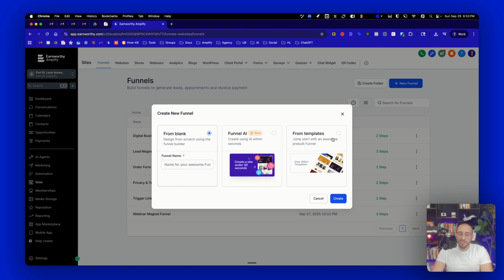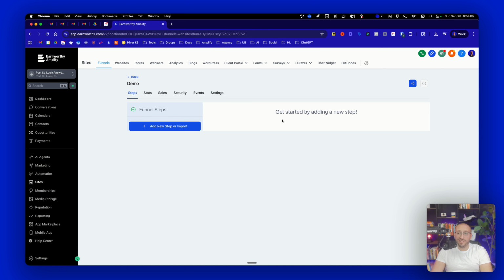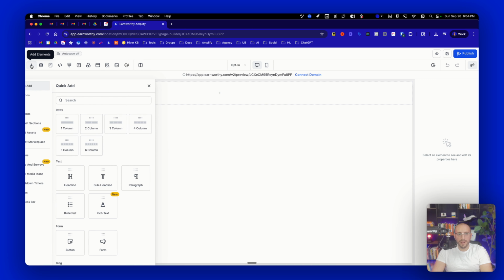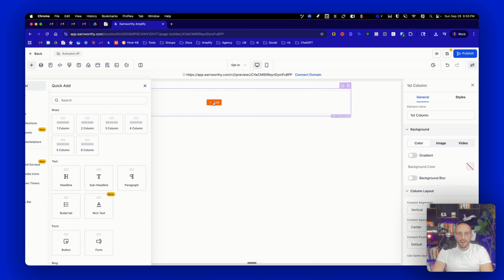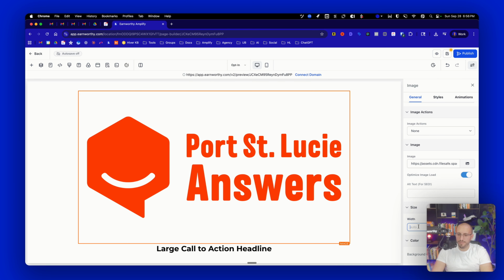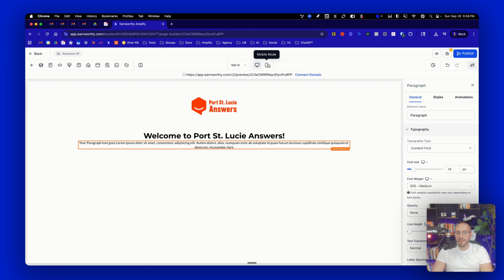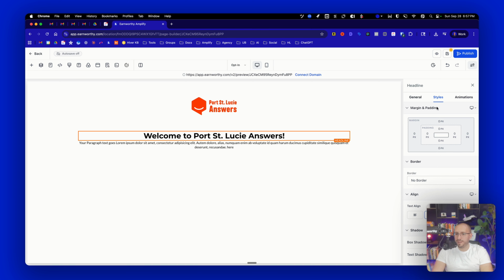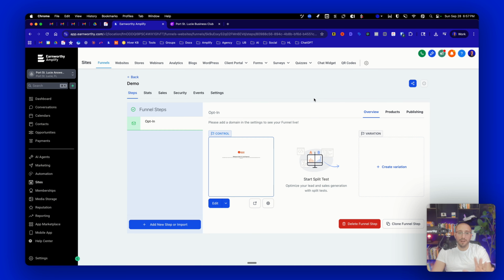Amplify 101 — How to Build a Simple Funnel